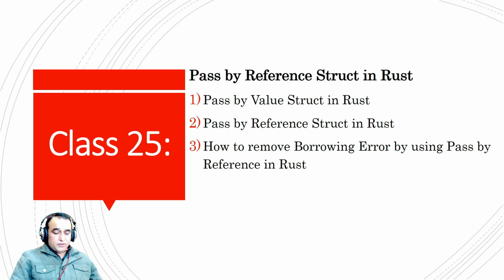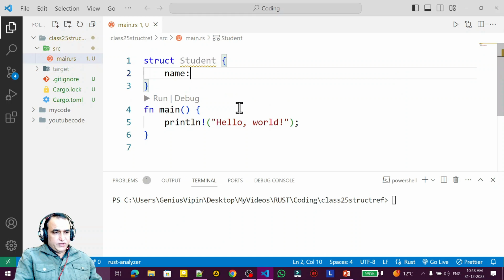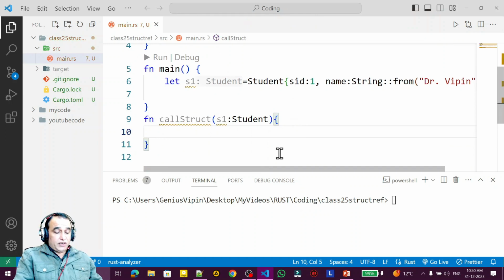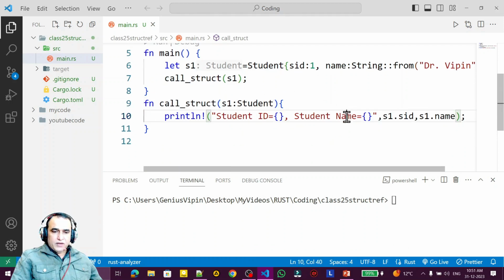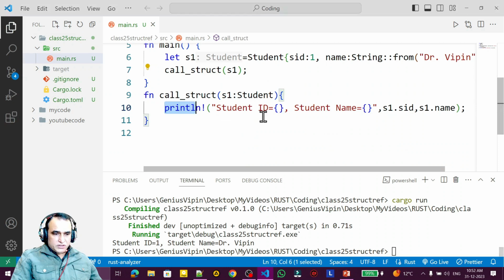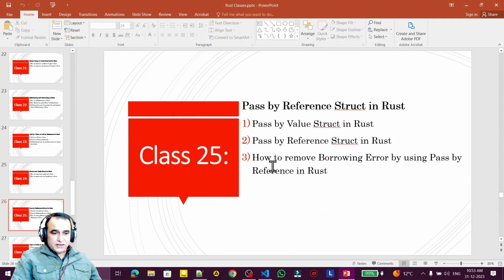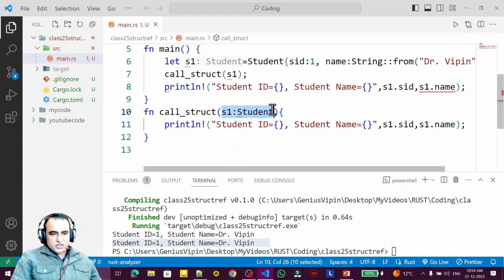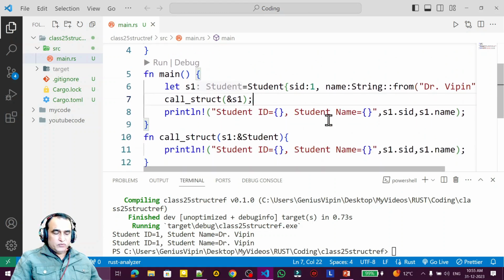Pass by Reference in Rust | Rust Tutorial -25 | Dr Vipin Classes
Rust Tutorial on Pass by Reference of Struct

Rust Interview Questions:
1. How to create and use Struct in Rust
2. How to create and use Tuple Struct in Rust